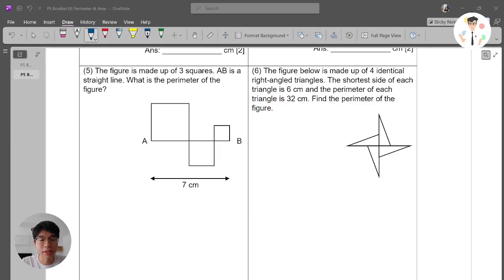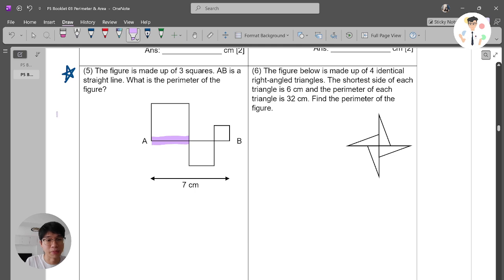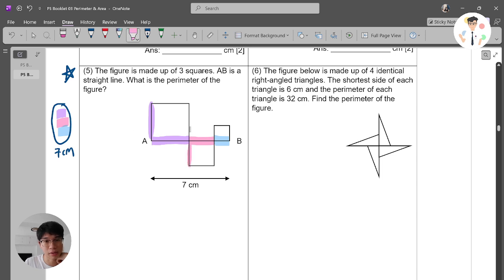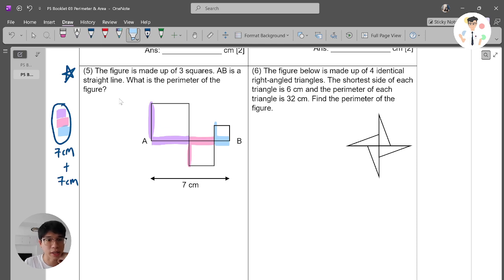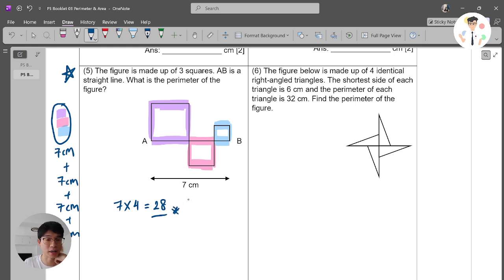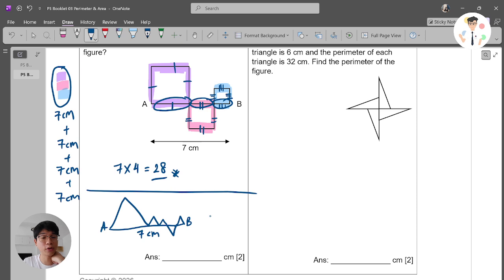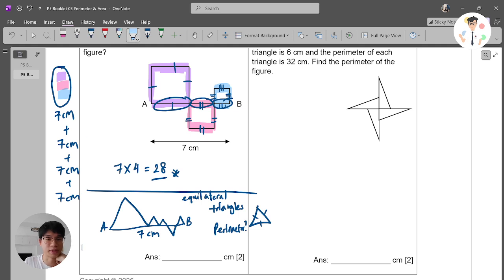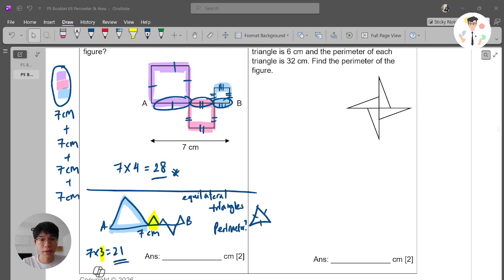Booklet 03 Pg 8 Q5